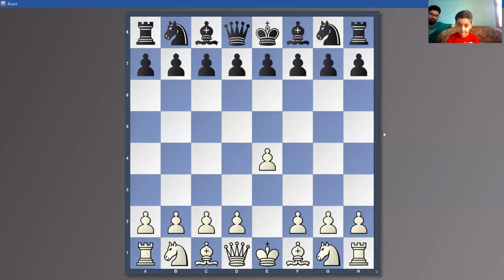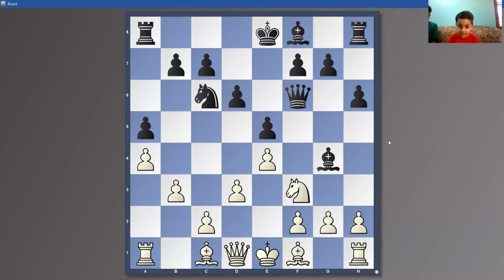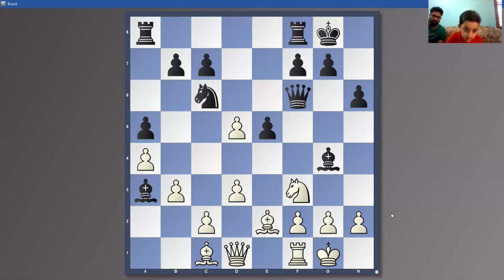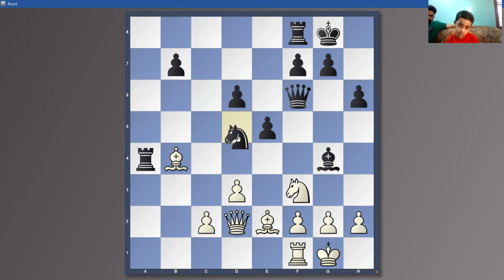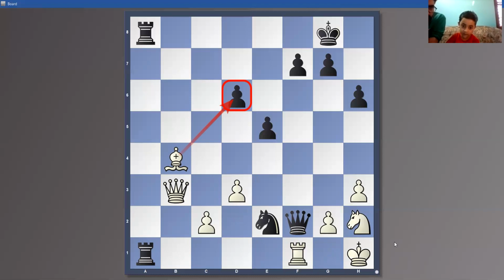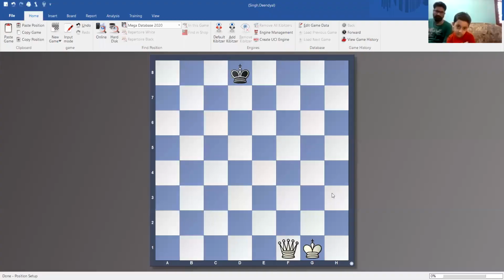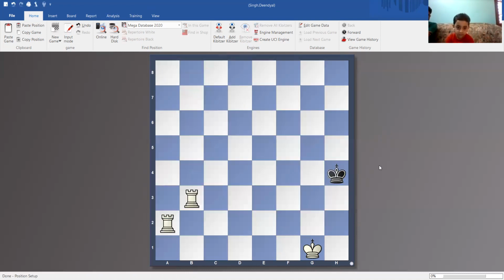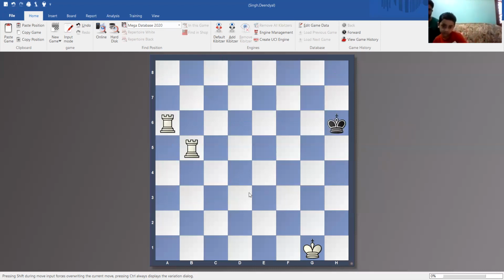Demo class with a brilliant kid